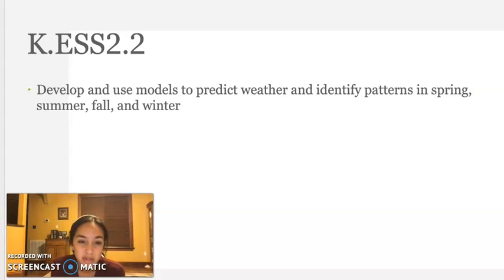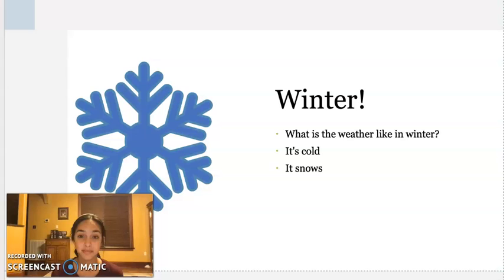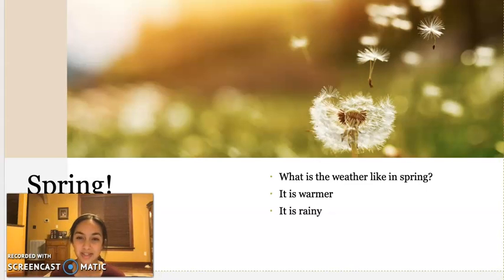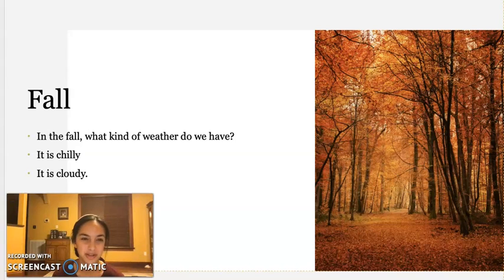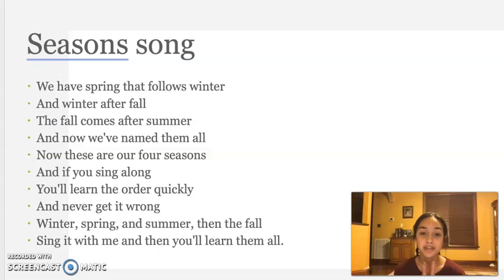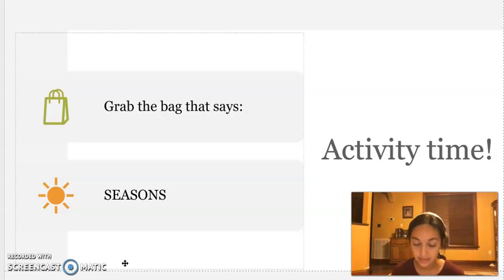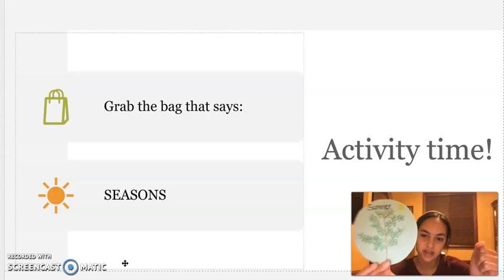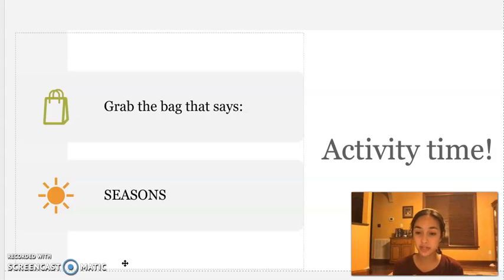Seasons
Presentation on Earth Science Standard K.ESS2.2